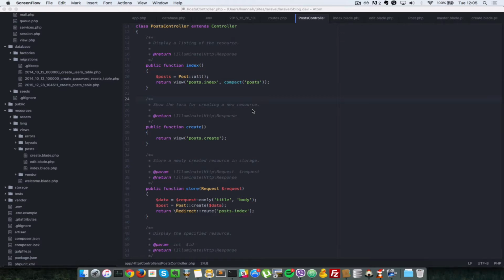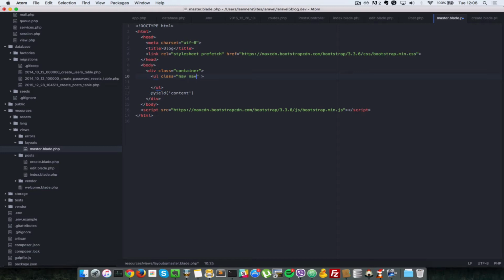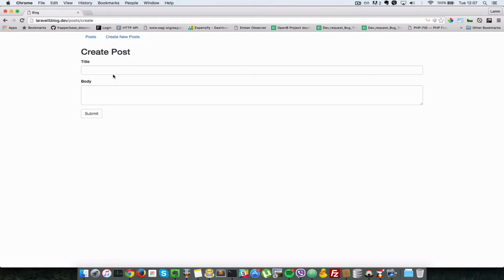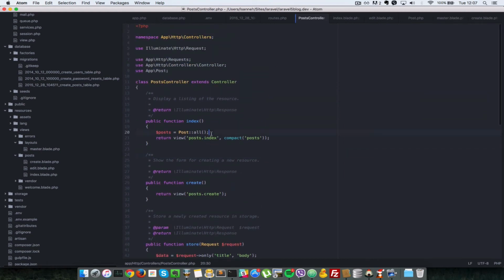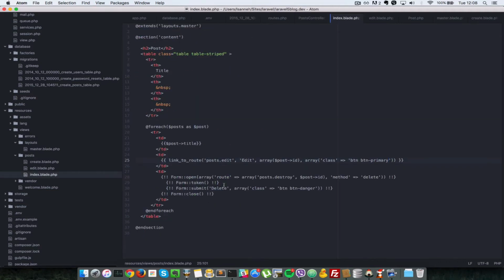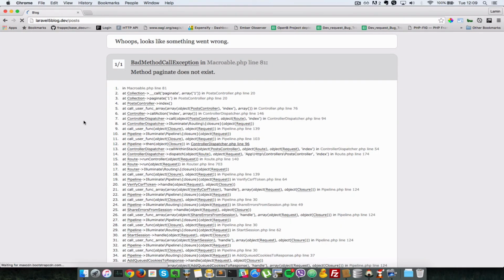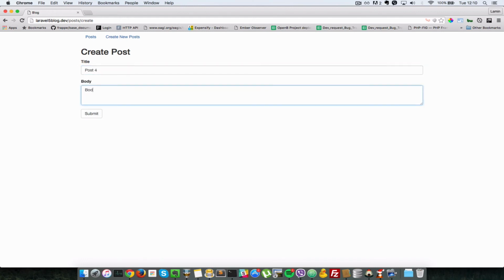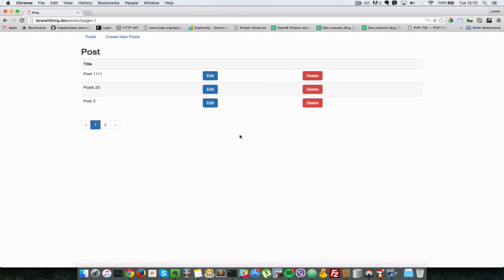Laravel 5 Blog Tutorial with Twitter Bootstrap - 7 Add Nav Links and Pagination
Lets add navigation links and pagination links to our laravel 5 twitter blog app. This is so that we can have paginated posts show on different pages